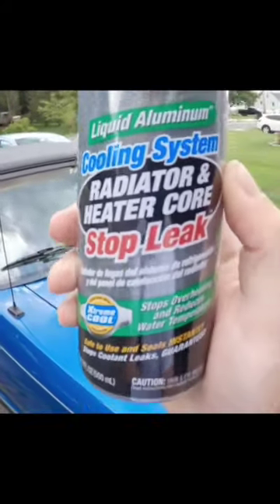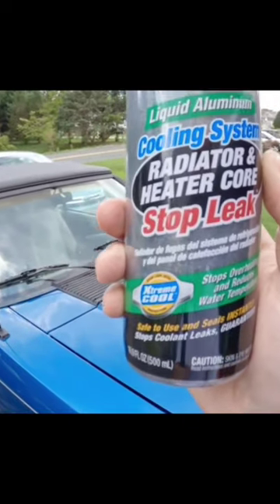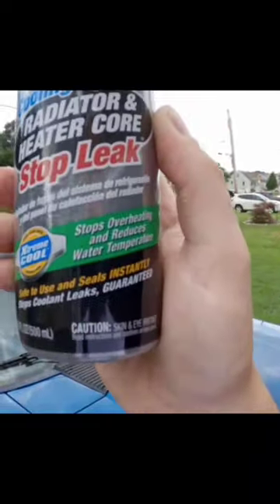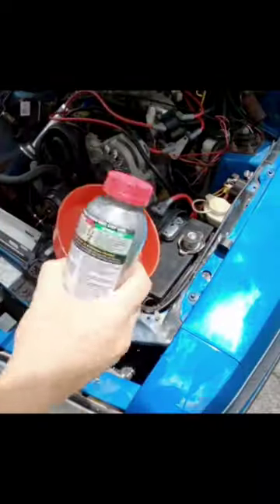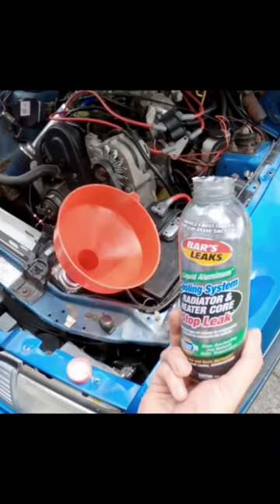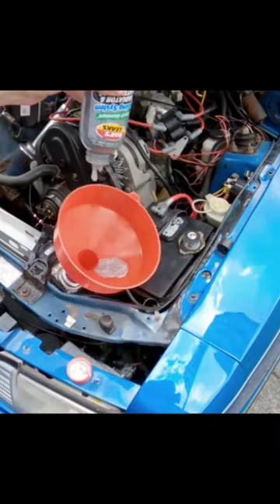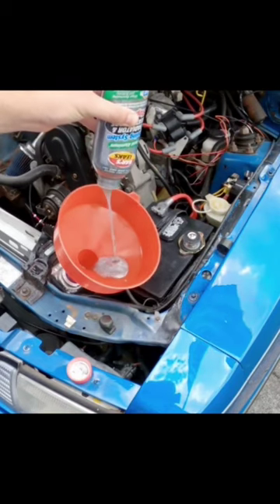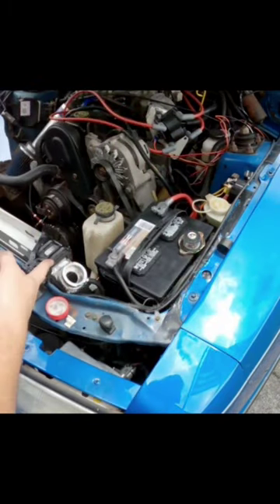This didn't end well...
Whoopsies... 😬